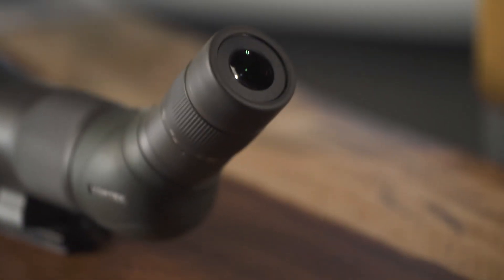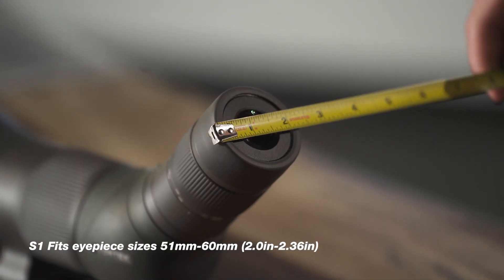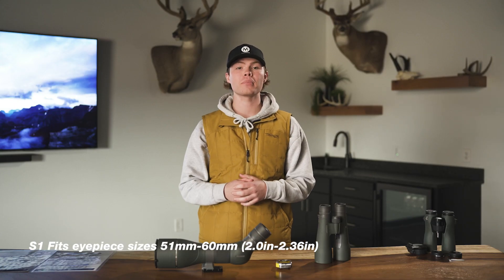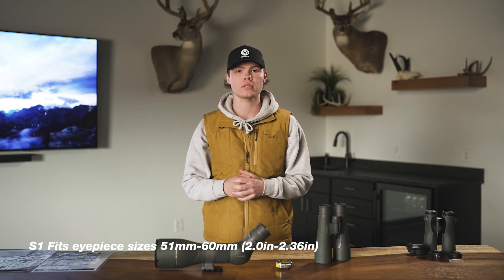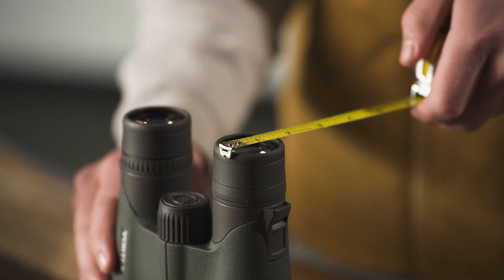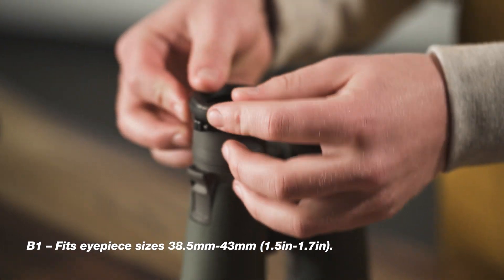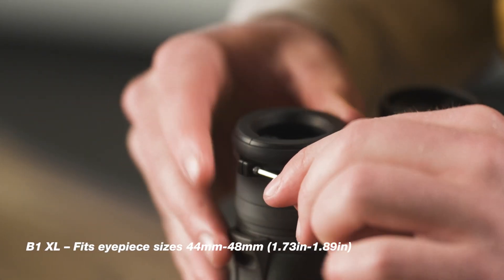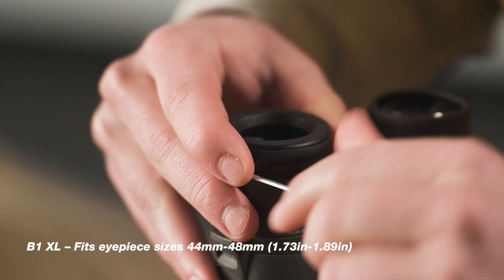MAGVIEW Gear - How To Measure Your Optics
Learn how to measure your optics for compatibility with the MAGVIEW S1 and B1 digiscoping systems.

To view our compatibility chart or learn more about MAGVIEW Gear, go